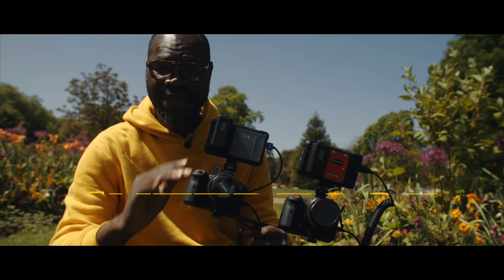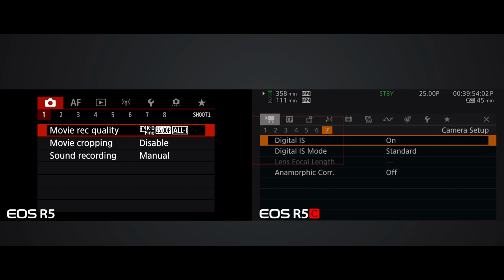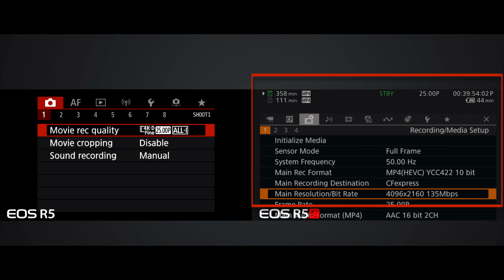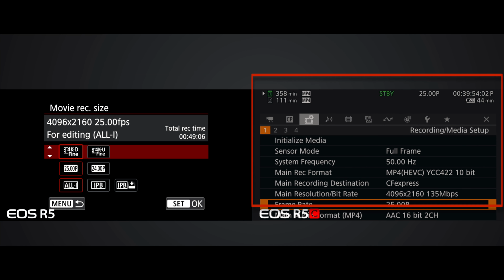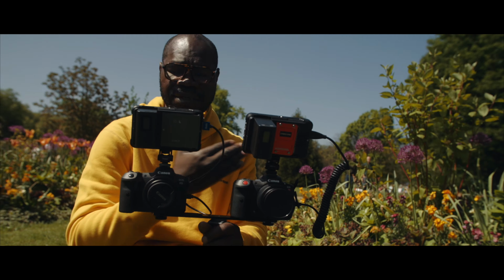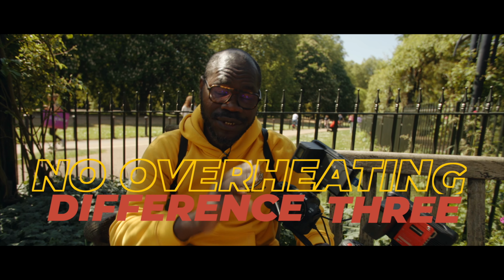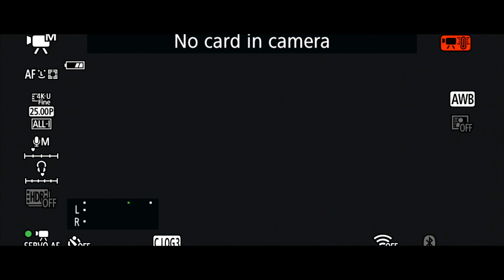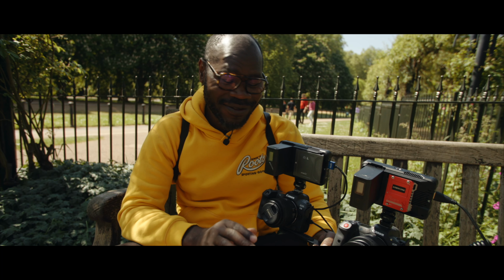Canon R5C v EOS R5 - 10 Main Differences for Shooting Video | PART I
Canon R5C v EOS R5  - 10 Main Differences for Shooting Video

Which camera is right for you?

Here are my top 10 main differences between the Canon R5C and EOS R5 for shooting video.
These difference might help you make a better decision which camera is right for you or how best to use the camera.

Though the EOS R5 C and the EOS R5 share a similar design and identical video and photo resolutions, they are very different offerings. "There are reasons why you might choose the more photography-focused EOS R5 or even the EOS C70 instead of the EOS R5 C," Aron suggests. "Compared to the EOS R5 C, the EOS R5 is more compact, with a longer battery life and the benefit of IBIS for photos.

1. GONE IS THE TIME OF 29.59 - No Record Limits

I have been recording this part of the video for more than 30mins with the R5C and if that was with the R5 it would have stopped recording at 29.59 mins mark and me thinking I am still shooting will continue talking and when I am done I have nothing to show for the better part of the important thing I have said. And because I have not scripted this I cannot get the same delivery again.
Maybe because the R5C is label with canon cinema camera logo, Canon was oblige to remove the record limits so no more 29.59 limit. No more 29:59 limit.

2. YOU HOLD THE R5C WITHOUT YOU ARE HAND BE BURN - NO MORE OVERHEATING.

What is like to record without this dreadful signally overwhelm you and stress you out.
It is just a bliss.
The Canon R5 is plagued with the overheating issue from the day it was launch and it did cripple otherwise great hybrid camera.
With the build in fan in the R5C this source of anxiety is gone now you can record 8K, 4K up 120fps without the need to stop as well without the red evil thing show up. So here too No More overheating.

3. THE VIDEO  USER INTERFACE FOR A TRUE HYBRID CAMERA?

Showing the switch R5C VIDEO MODE, PHOT MODE AND COMPLETELY OFF.
Now to you R5, ON/OFF that is.
The difference is the pudding here what you get with the R5C.
This dedicated switch on the R5 C puts the camera into very distinct photo and video modes. In video mode the User Interface is completely different from other mirrorless cameras as it has the same User Interface and menu as Canon’s Cinema EOS line. This puts it more in line with a C70 than an R5 when shooting video. It also brings with it things like waveforms, false color, peaking, zebra, anamorphic, and other options usually left to true cinema cameras.
It is a true HYBRID CAMERA

4. 4K HQ IS NORMALITY IN THE R5C
Every 4K NORMAL record mode on the R5 C actually oversamples from the full 8K image. It makes the 4K HQ mode in the original R5 the native settings IN THE R5C. Detail is better and noise is more controlled. It’s a big advantage if you are only planning on working in 4K. Even Full HD has a huge benefit. However, it doesn’t work in higher frame rates like 60 or 120fps.

5. HOW MUCH OF STRETCH YOU CAN TAKE R5C TO - WITH THE 8K 60p
Not just unlocking 8K with longer recording, the R5 C even upped the max frame rate to 60p. It does have some weird power requirements meaning you’ll need to plug it into mains power or have a more powerful battery solution to keep functions like electronically-controlled lenses and autofocus (meaning all Canon RF lenses).

Gear I Used to make my videos

►Cameras

Lenses

►Sony Lenses
Sony FE 24 mm f/1.4 GM | Full-Frame, Wide Angle, Prime Lens
Sony FE 24-70 mm f/2.8 GM | Full-Frame, Mid-Range, Telephoto Lens